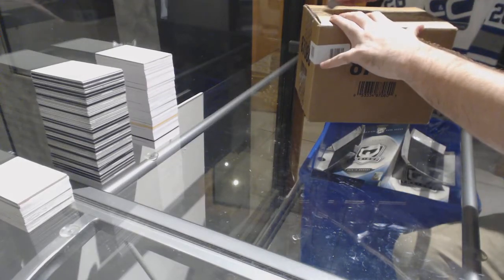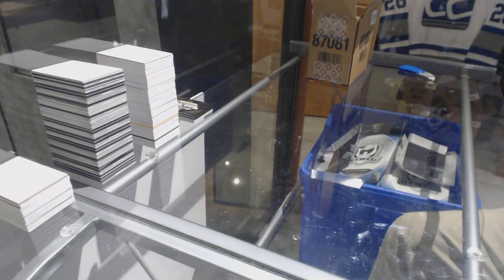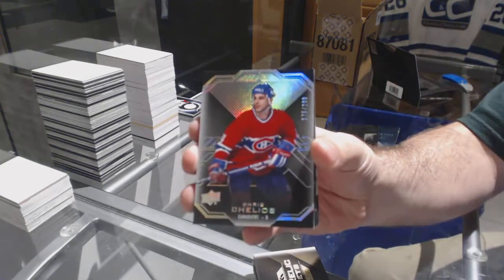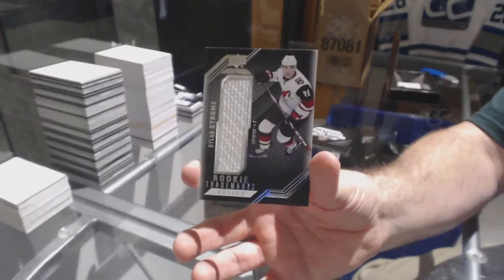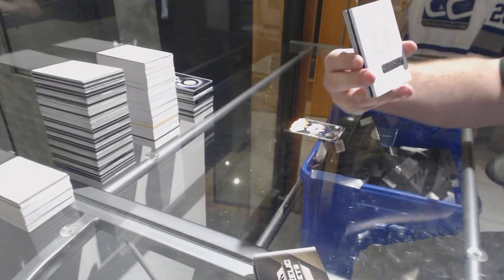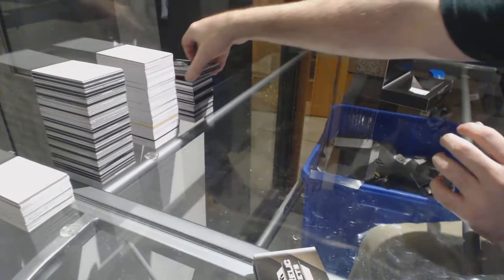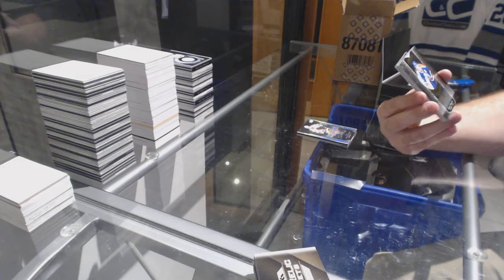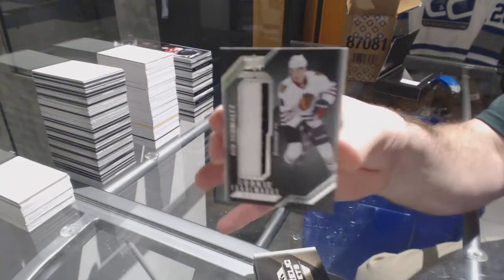16-17 UD Black Hockey 10 Box Master Case Break - C&C GB#8093